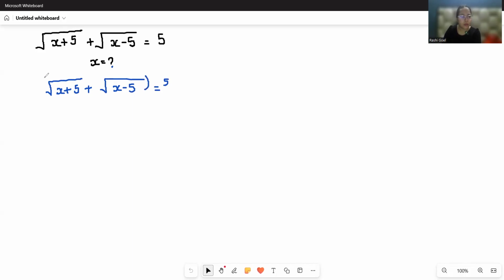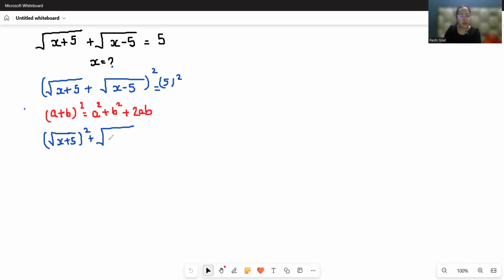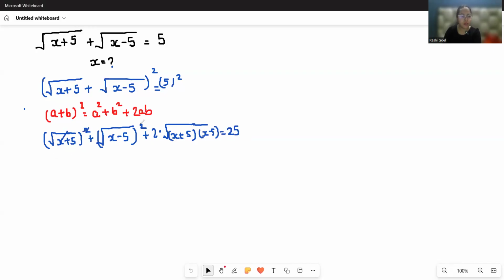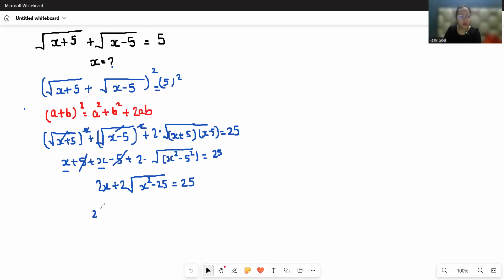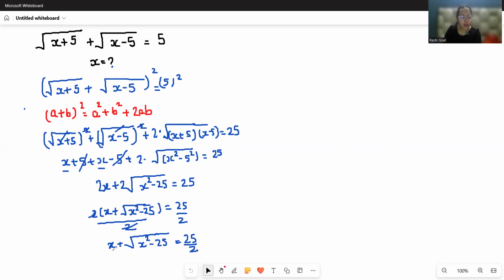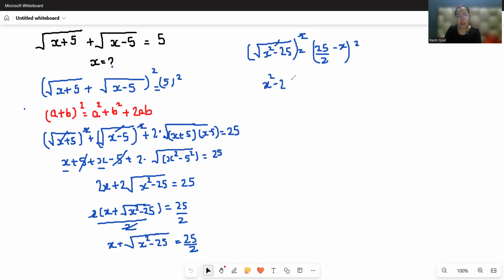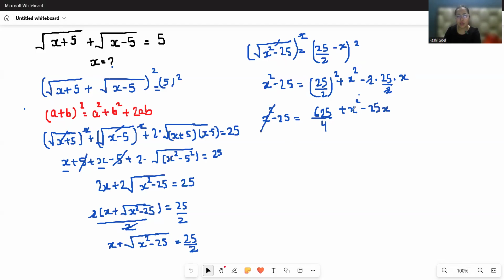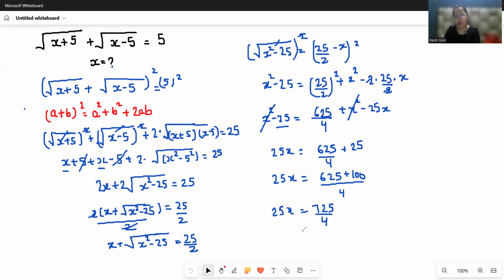Sqrt(x+5) +Sqrt(x-5) =5, find the value of x ll maths olympiad ll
exponential maths Solving